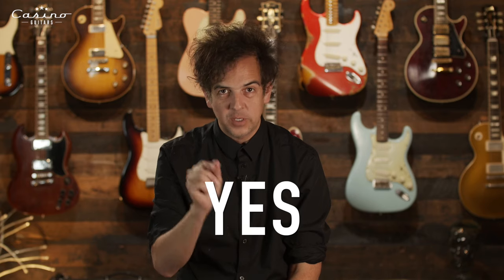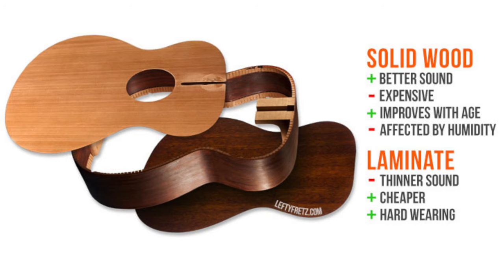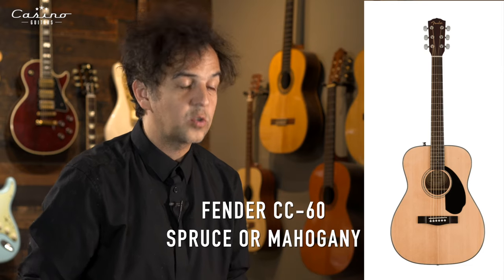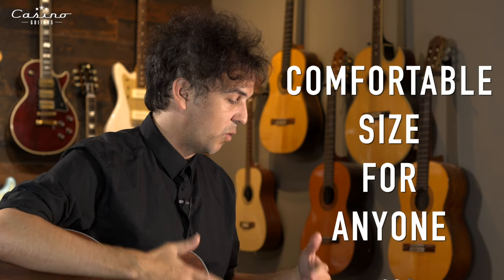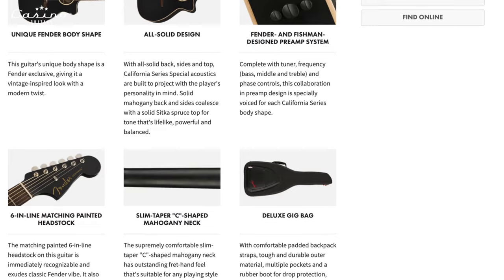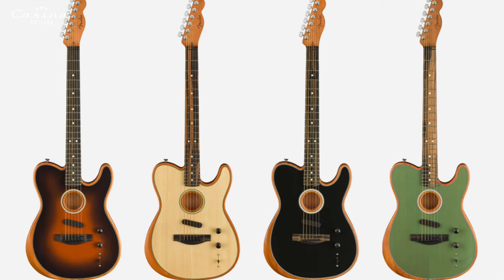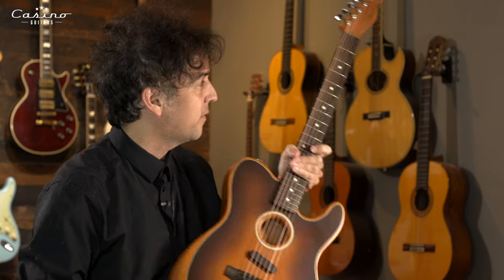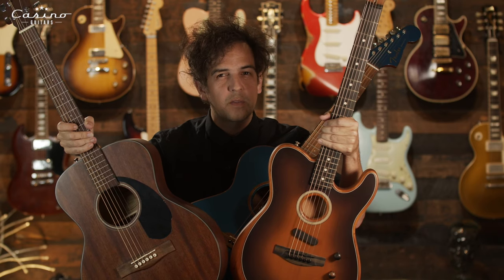Are Fender Acoustic Guitars Good?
Are Fender Acoustic Guitars good? Well Yes and No it depends on who its for. For a beginner guitar player a fender acoustic might be the perfect fit.  Baxter breaks it down on when a Fender Acoustic is a good buy and if it is right for you. The best guitar under $200 Dollars might just be the Fender CC-60 or the CC-60.